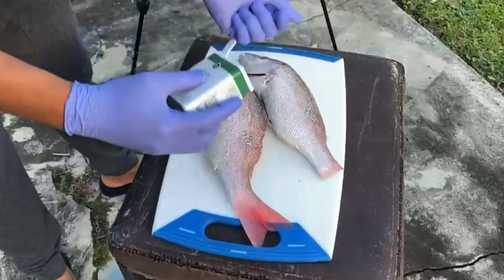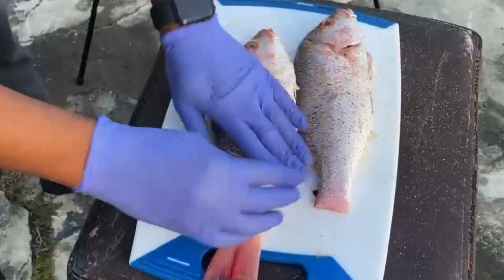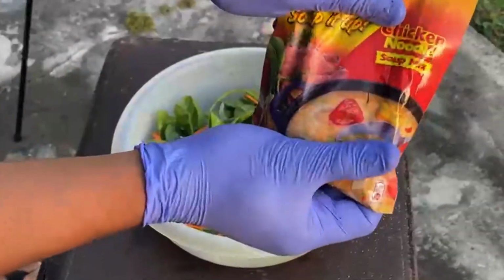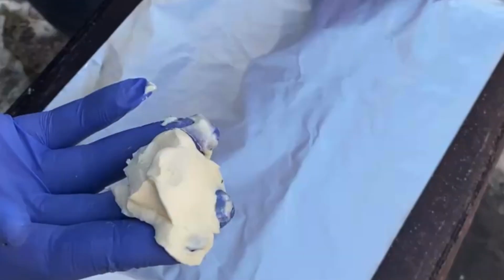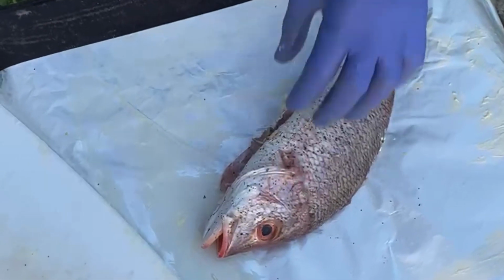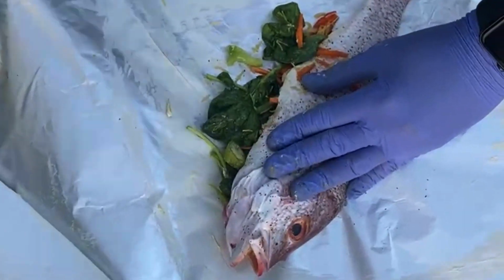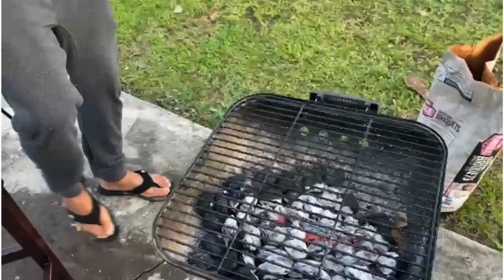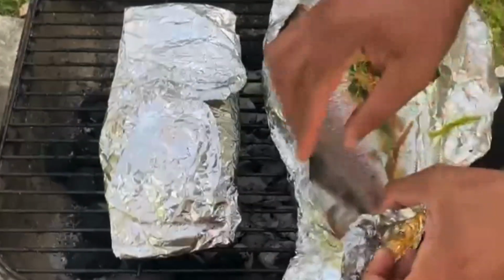How to Roast Fish by chef Carlton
Ingredients

2 snapper fish
1 cup spinach
1 tbls butter
1/2 small onion
6 finger okra
1/2 carrot
I/4 bell pepper
1 small scotch bonnet pepper
1pk Maggie cock soup
Foil paper

roast fish
jamaican food

Hope you guys enjoy this one because I certainly have .  Thanks to all my subscribers and viewers for making this happen and for the continuous support.

The purpose of my channel is to educate  culinary minded people and to let them know that you can create beautiful, tasty, appealing and wonderful dishes from the comfort of you own kitchen. I will be doing various is cuisines from Jamaican to Italian a little bit of Spanish also Vietnamese the world is my kitchen and I will be playing in all parts of it. When you come on this channel I want you to stay browse through all my videos leave your comments feedback’s and if you have any suggestion of what would you like to see me cook just leave it in the comments. stay safe everyone